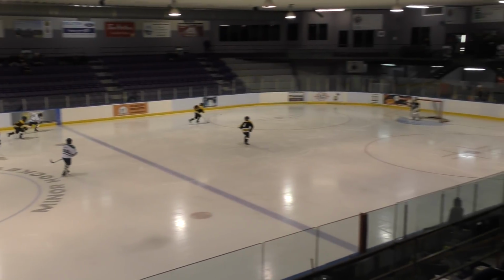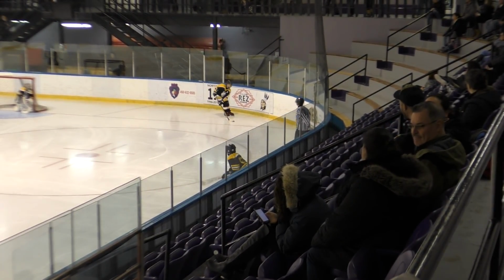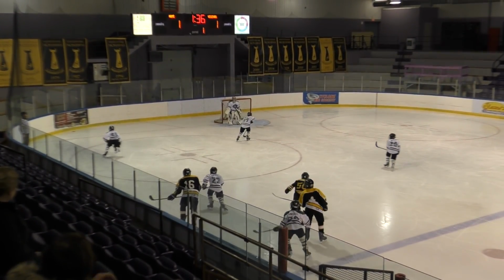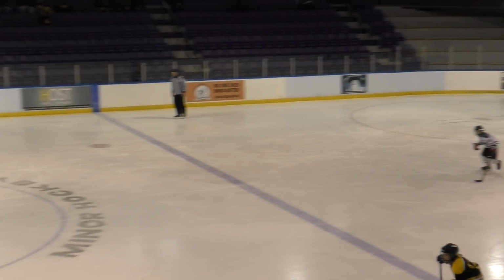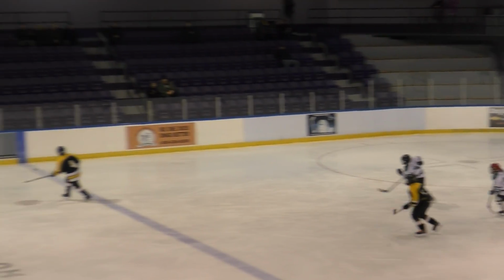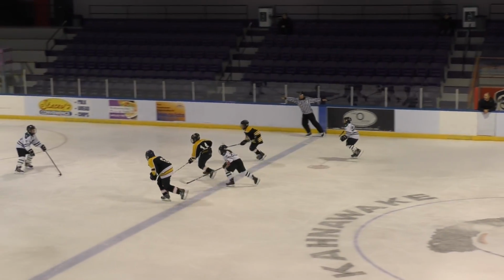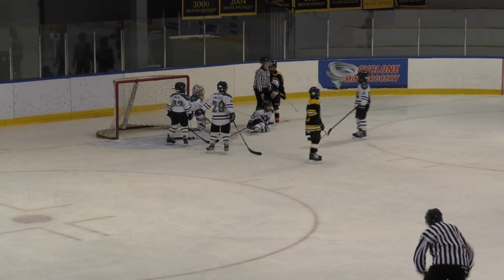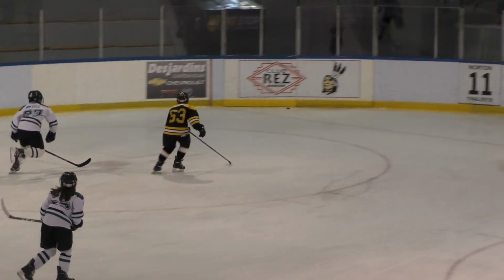LHTO Hockey December 8, 2018 Atom A Chateauguay Ducs vs. Kahnawake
Game from December 8, 2018